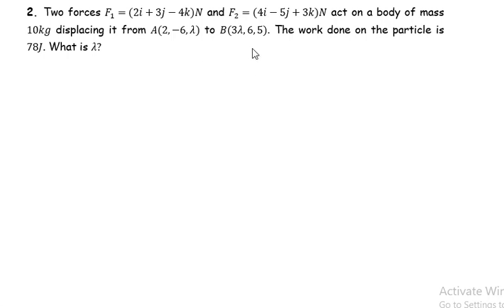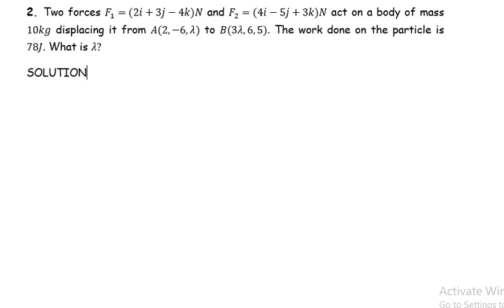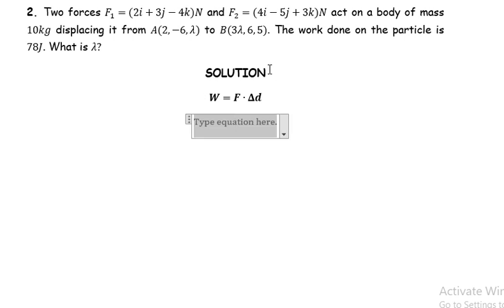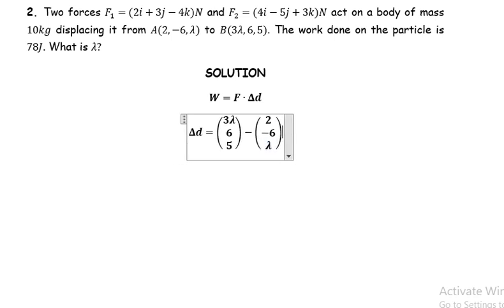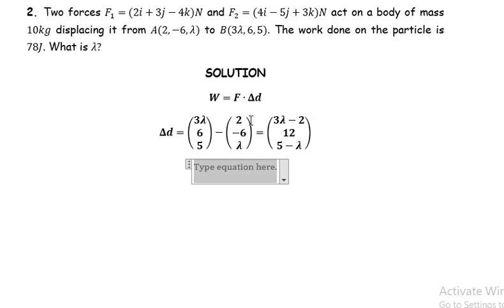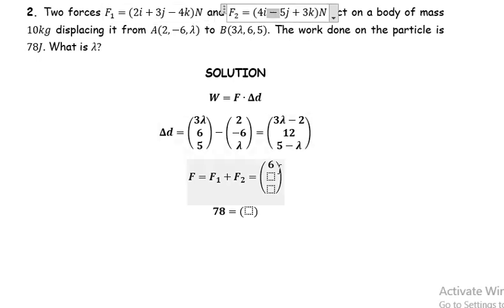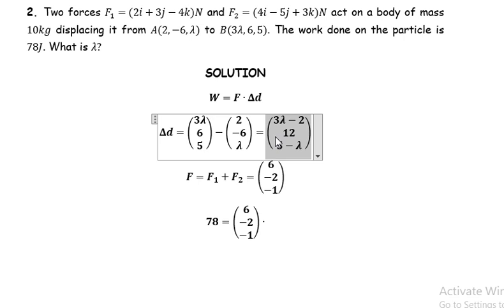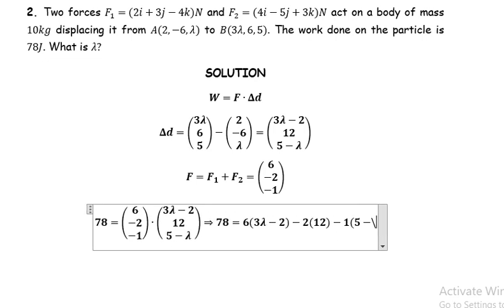vector and scalar